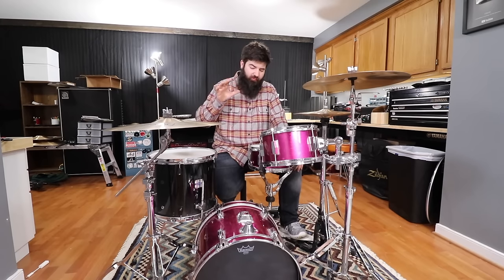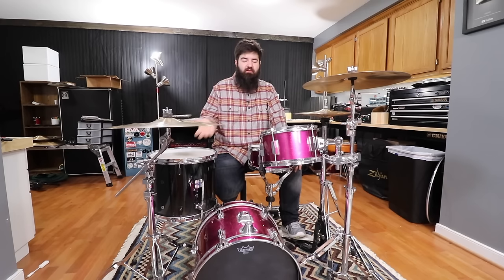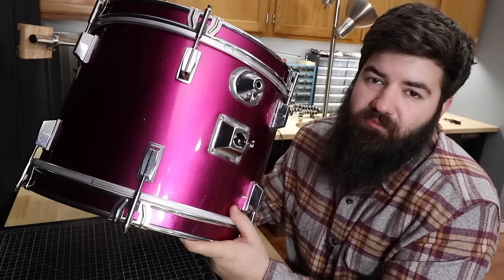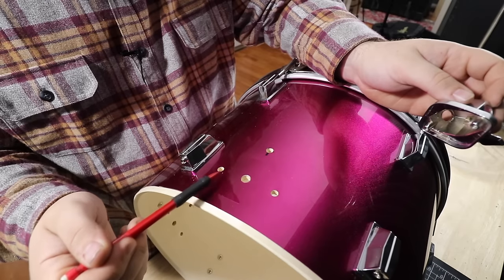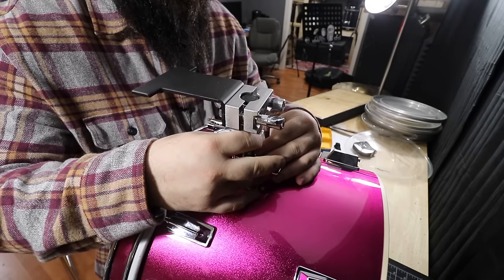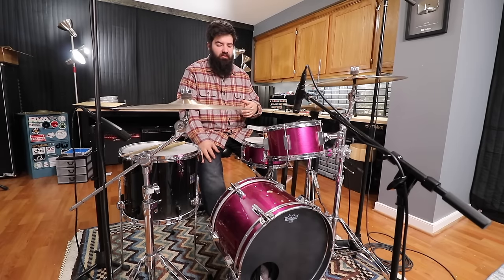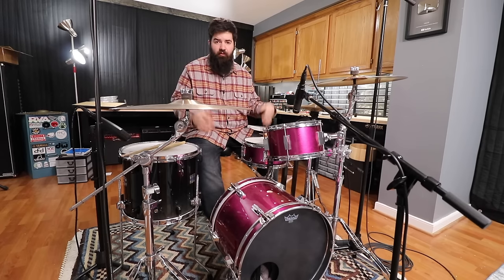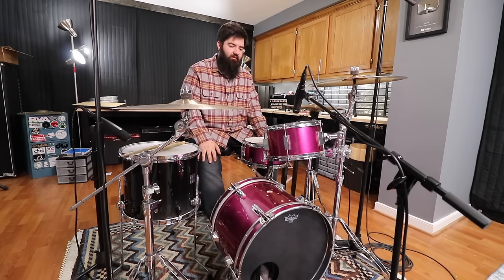Making the Kids Drum Set a Little Bit Better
Sign up with Skillshare using the link to get a free 2 month trial!

Everything I used in the video, plus more!